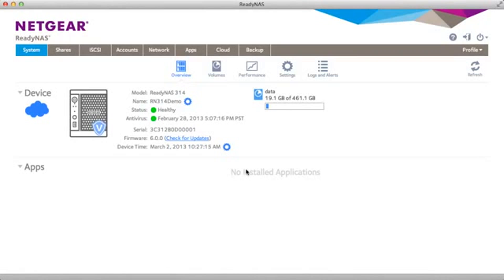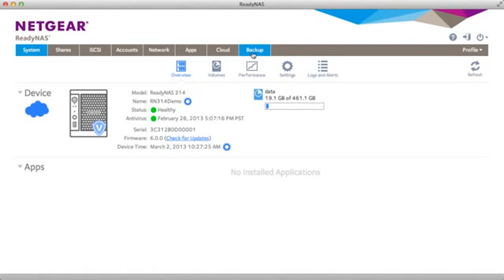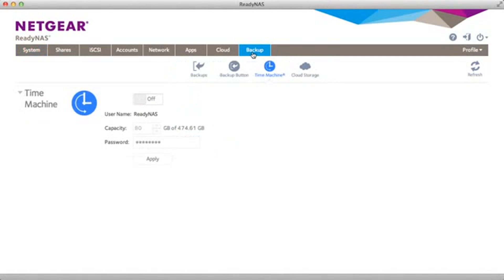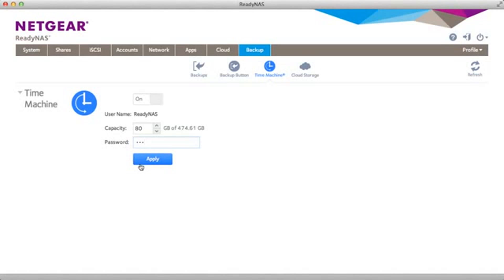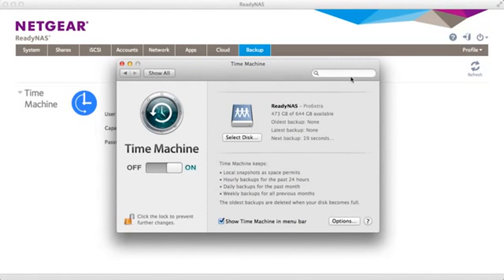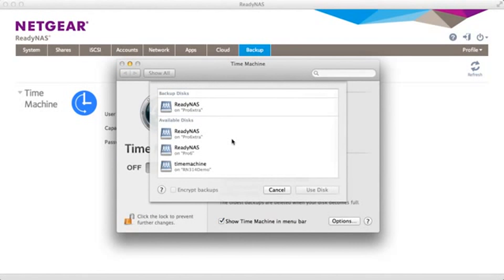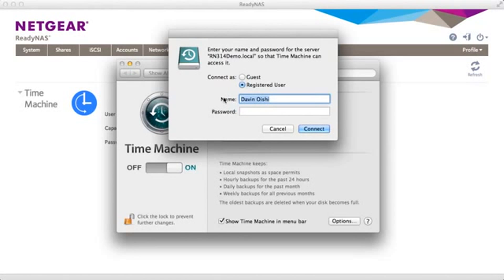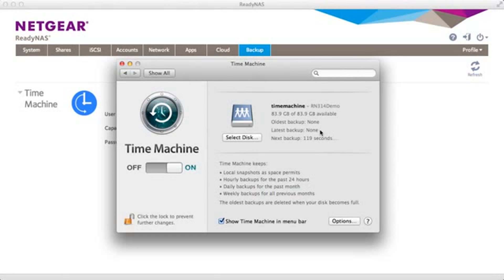NETGEAR ReadyNAS Time Machine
An overview video of Time Machine using NETGEAR ReadyNAS